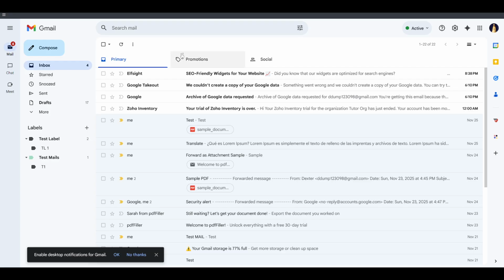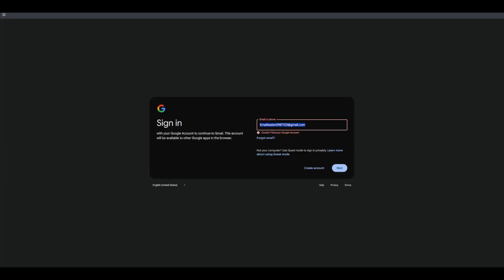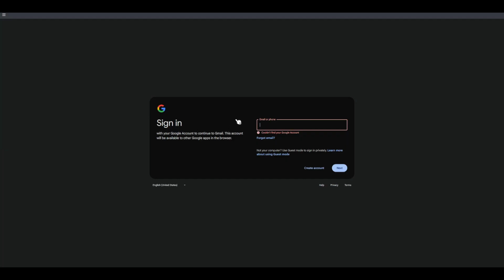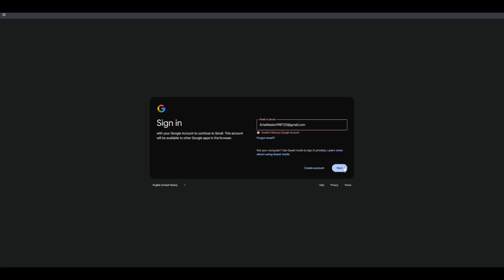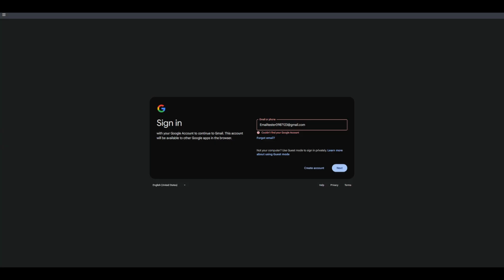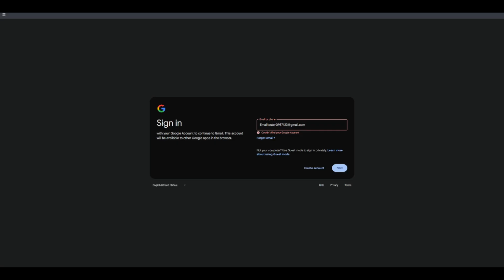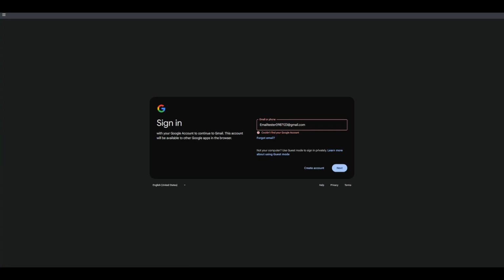How to Check if a Gmail Account Is Available | Step-by-Step 2025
Learn how to check if a Gmail account is available with this simple step-by-step guide. See how to test different usernames, understand “already taken” messages, and find smart variations that are more likely to be accepted in 2025. Perfect for creating new personal, business, or brand Gmail addresses.